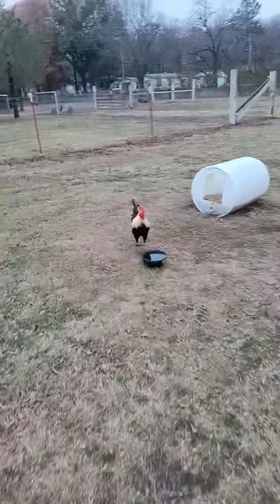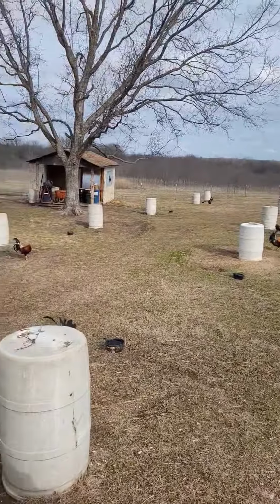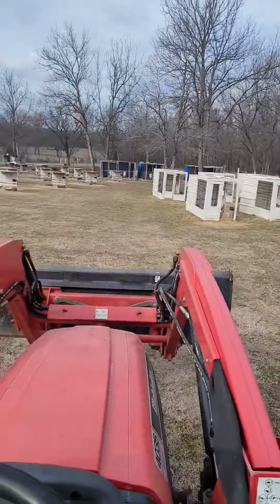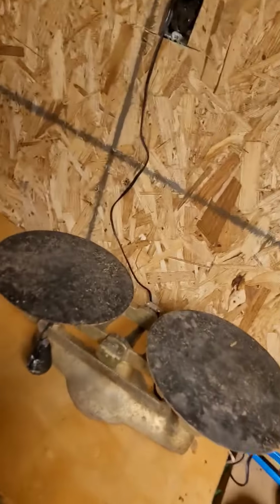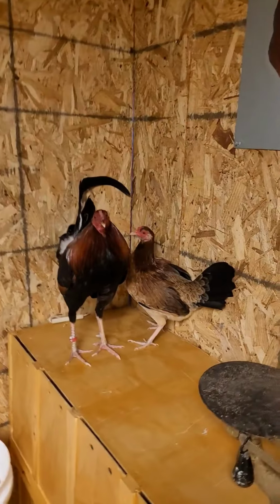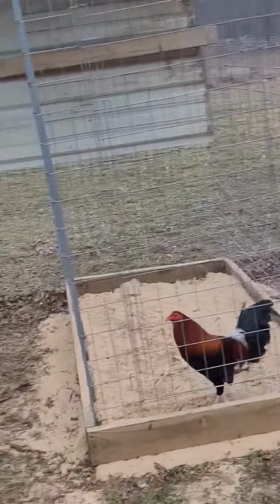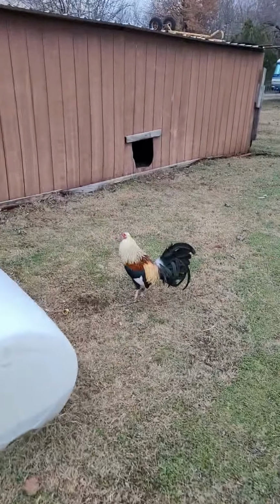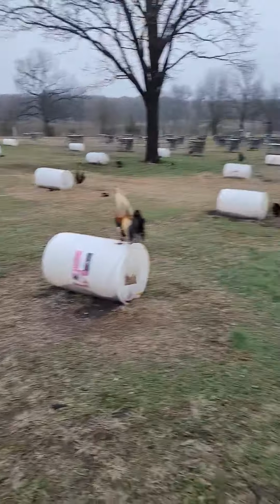Beautiful Birds Double Tough Farms Big Farm Oklahoma USA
No Fowls For Illegal Purposes
This Video For Breeding Purposes Only

James Carter
Double Tough Farms
Wagoner, Oklahoma